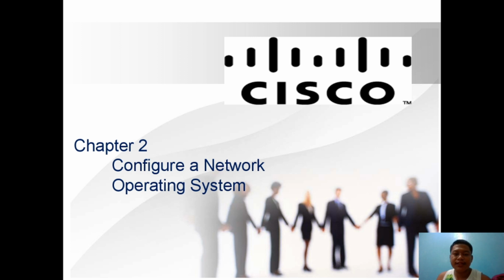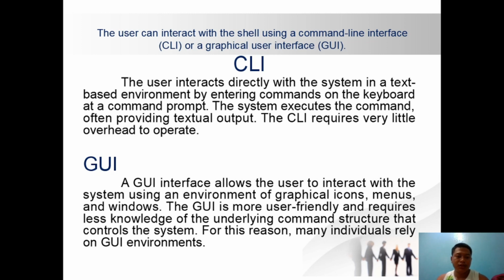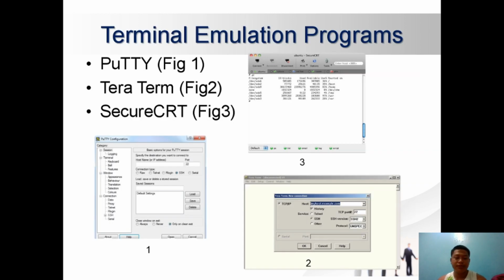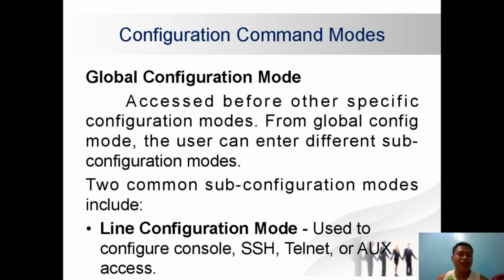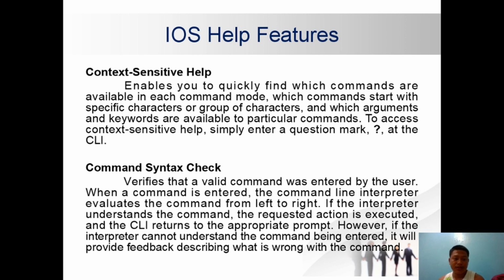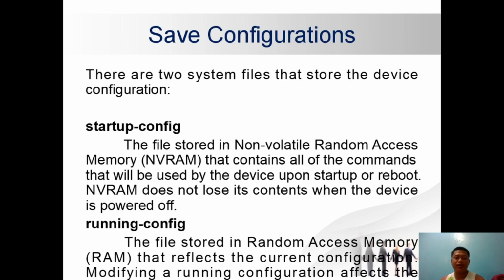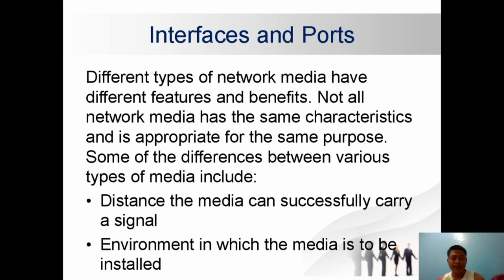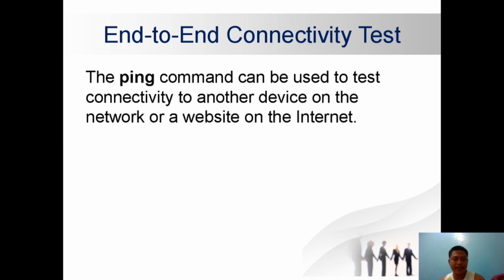CHAPTER SUMMARY 2